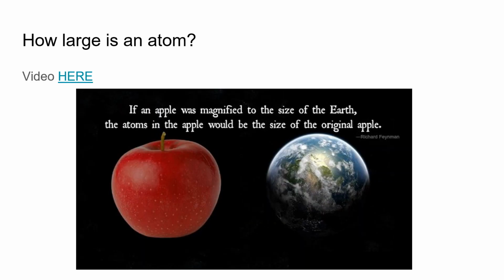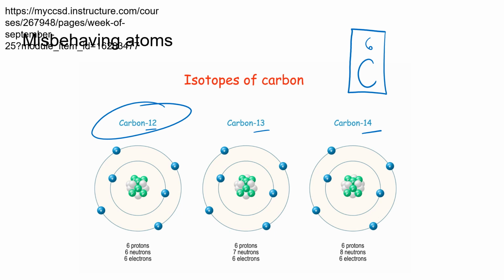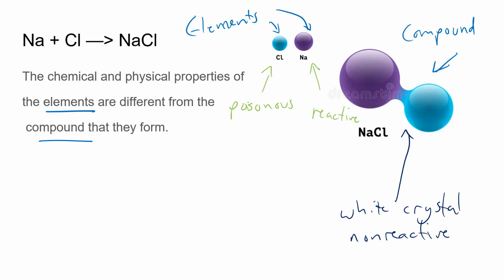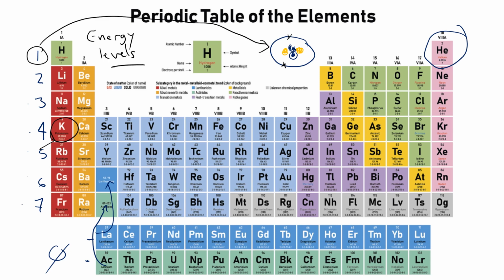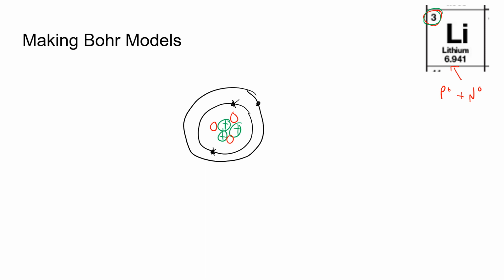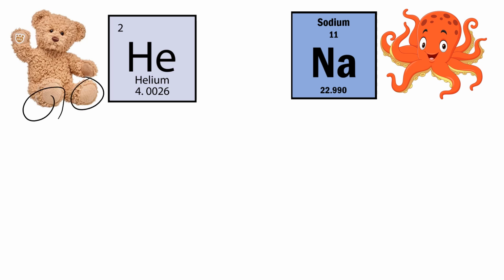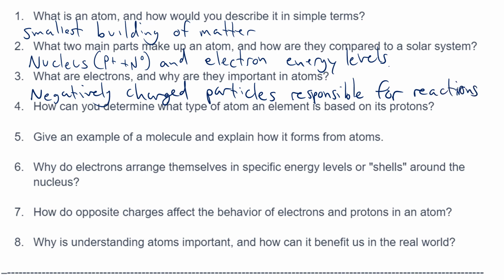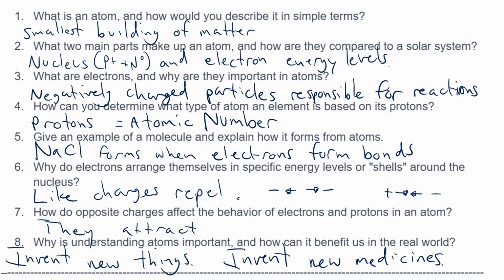Intro to Atoms~Review